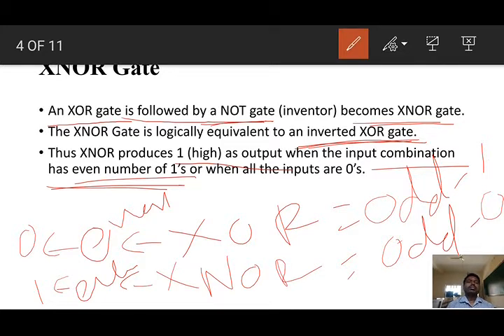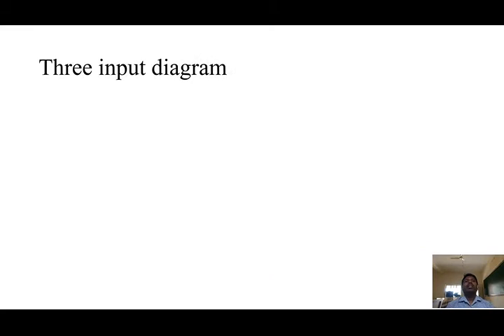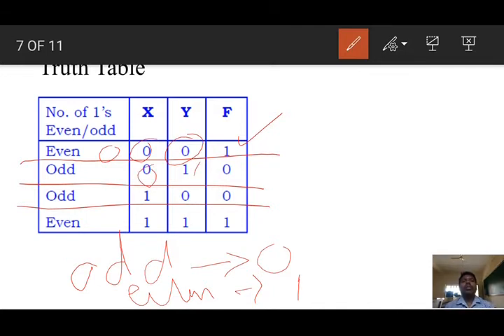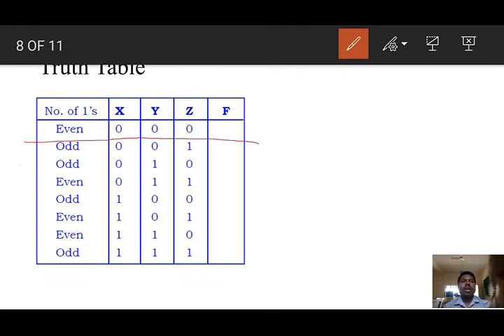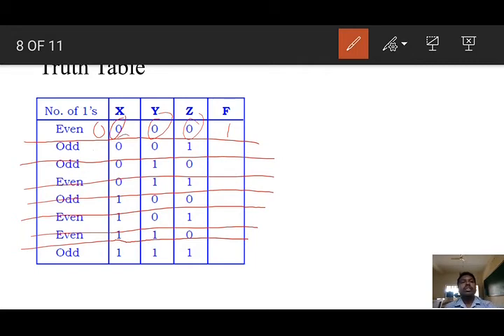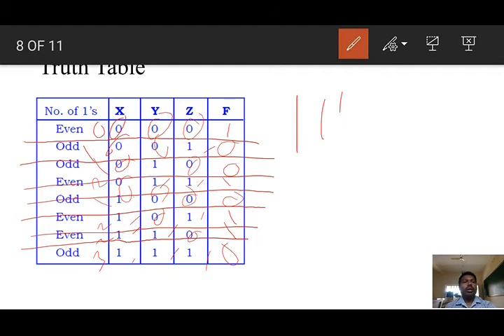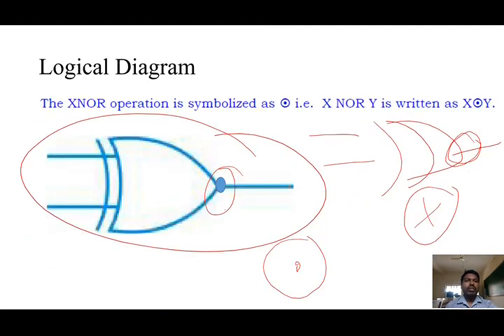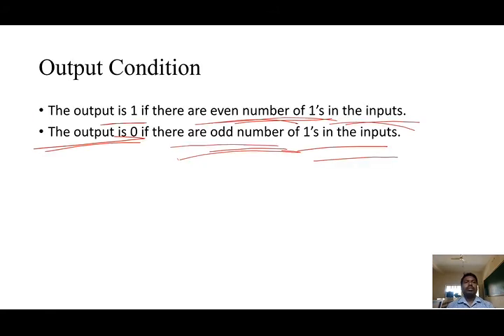II PUC - Chapter 3- Logic Gates - Part 7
Karnataka II PUC Computer Science.
Chapter 3-  Logic Gates - Part 7